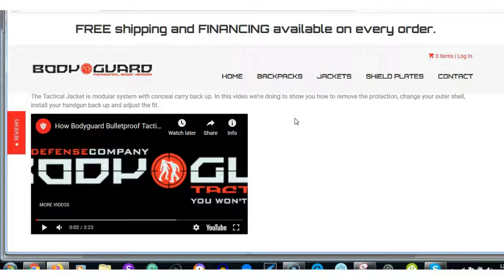The Bulletproof Bodyguard Heavy Duty Tactical Jacket & Free Rescue Card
Here Is the link to your free The Bad Ass Military-Grade Rescuecard
The Rescue Card is THE ULTIMATE ALL IN 1 WALLET TOOL:
    Survival Paracord Rope (9ft)
    Slotted Screwdriver
     Razor Sharp Blade
    Scraper Edge
    Location Hole
    Butterfly Screw Wrench
    Hex Wrench x 4
    Wood Saw Blade
    Can Opener
    Lanyard Hole
    Rope Cutter
    Bottle Opener
    Ruler
    Wide Slotted Screwdriver
    SOS Distress Code
    HELP Distress Code
    Comes in Protective Sleeve

Lightweight, completely hidden yet incredibly useful when needed - There's a reason the new Rescue Card has become such a popular every day carry item.  This discreet purpose built card puts confidence in your pocket, knowing you have all the must have tools at your fingertips.

You can get the precision crafted Rescue Card™, with bonus Paracord rope for free. Yes, FREE! Just pay a small fee for shipping while supplies last!
Here is the link to the jacket This is how you set up your Bodyguard Tactical Jacket so your GOOD TO GO

This personal ballistic protection system features:
FULL WRAP NIJ Level 2A and 3A protection
Modular construction allows you the change outer jacket
Features right and left conceal carry back up holsters
Spare magazine carriers
Trufitdesign                                             Removable Sleeves give you TWO jackets for the price of one
    Choose between Level 2A and Level 3A Full Wrap, Front and Back Protection
        Level 2A Protection will stop – ALL short barrel handguns (82% of what is used in violent crime) 9mm, 10mm, .38cal, .40 S&W, .22lr, .380cal
        Level 3A Protection will stop – ALL  handguns (over 90% of what is used in violent crime)
        9mm, 10mm, .38cal, .40 S&W, .22lr, .380cal, .357 magnum, .45 ACP, .44 magnum, .357 sig
    Universal Conceal Carry Back Up System (right and left-handed)
    All weather neoprene jacket
    5 Year Ballistic Warranty
Work-At-Home Secrets & Scams is a digital workbook to help you figure out what home-based business opportunities are available, and includes exercises and additional resources to help you create your home-based side income.